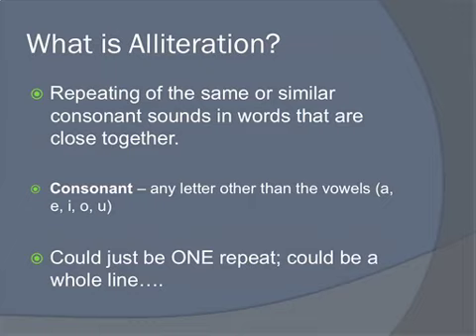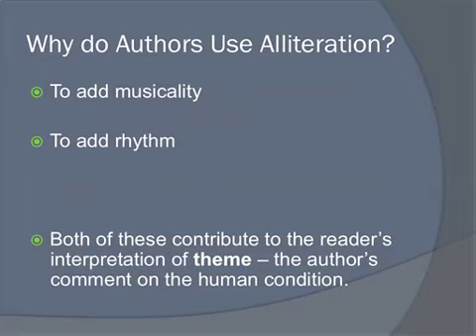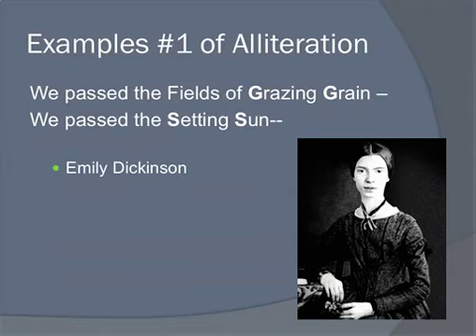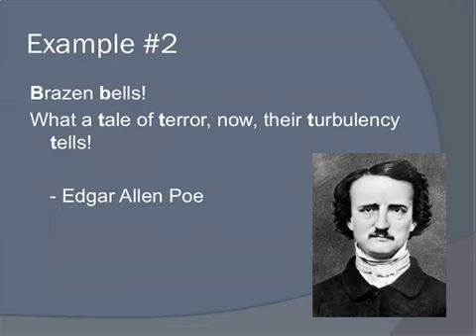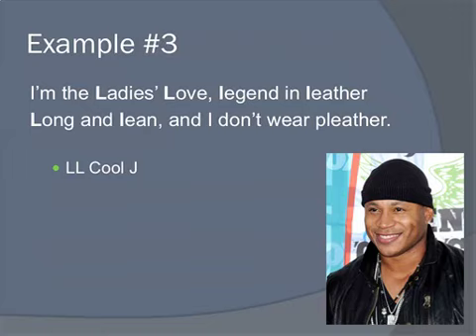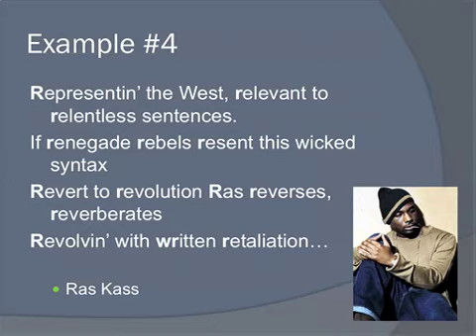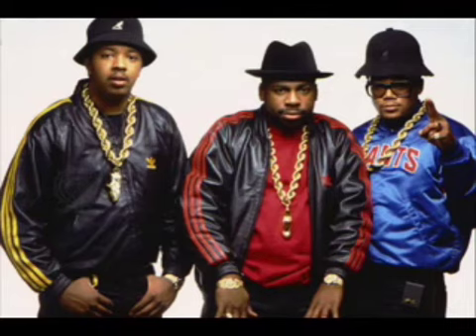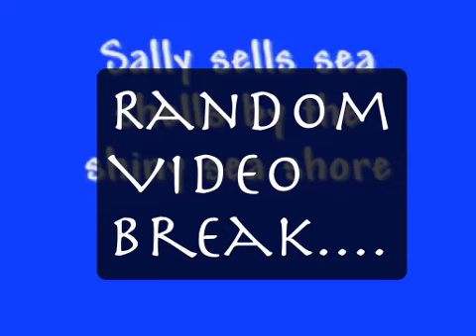Alliteration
A short, suave, sassy sashay sequencing the satisfaction of satisfied syllables through. alliteration.